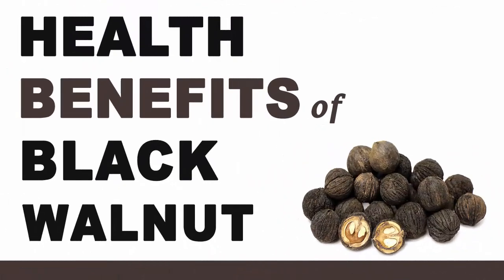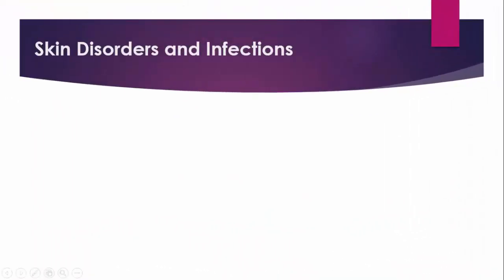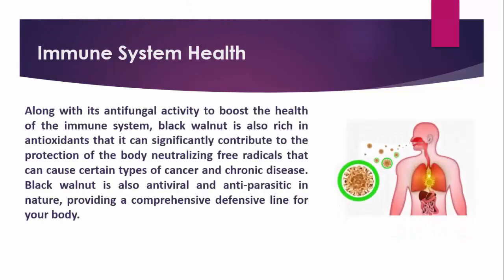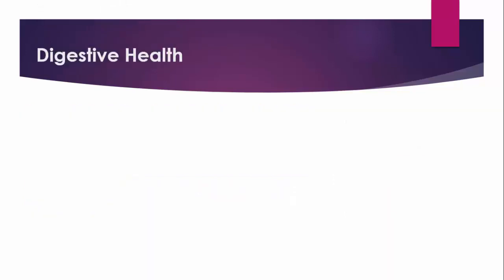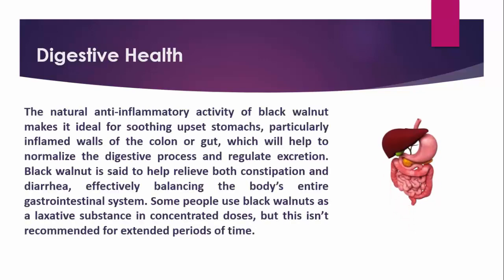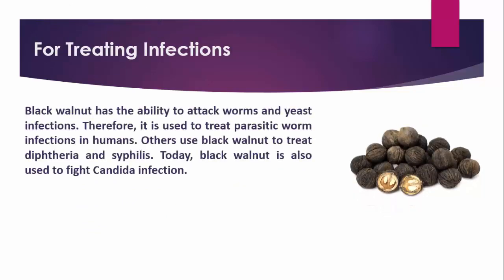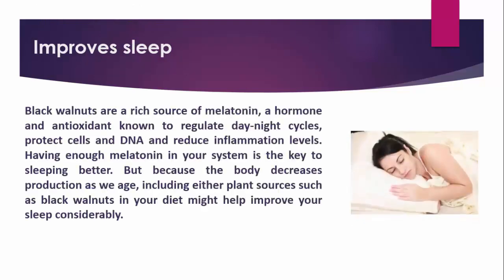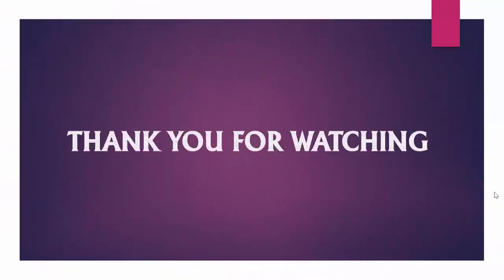Health Benefits of Black Walnut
Amazing Health Benefits of Black Walnut. Health Tips, Beauty Tips and Home Remedies only
Black Walnut Health Benefits
• Prevents Skin Disorders and Infections.
• Boosts Immune System.
• Promotes Digestive Health.
• Beneficial For Treating Infections.
• Improves sleep.

It is not intended to be a substitute for informed medical advice or care. You should not use this information to diagnose or treat any health problems. a2ztube warrants that the content in this video is provided on an "as is" basis with no express or implied warranties whatsoever. PLEASE CONSULT A DOCTOR WITH ANY QUESTIONS OR CONCERNS

Black Walnut Benefits
Audio Credits:
Image Credits
Image courtesy of [cooldesign] at FreeDigitalPhotos.net
Image courtesy of [dream designs] at FreeDigitalPhotos.net
Image courtesy of [David Castillo Dominici] at FreeDigitalPhotos.net